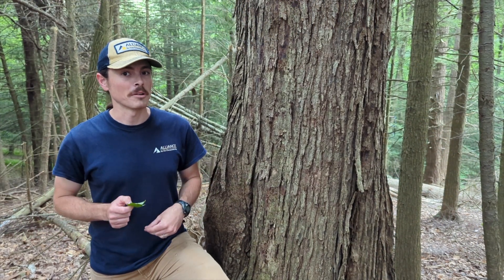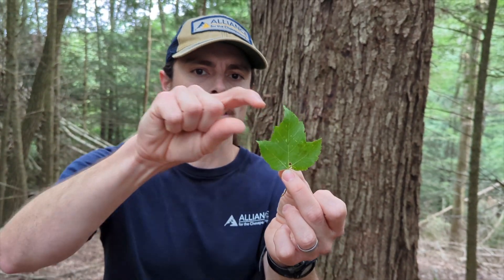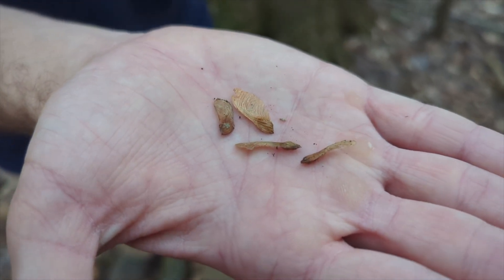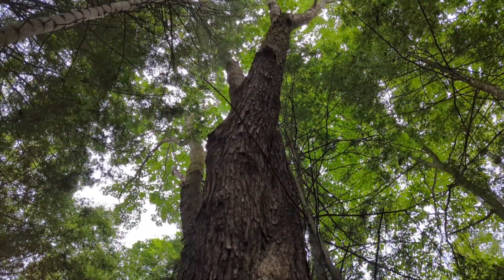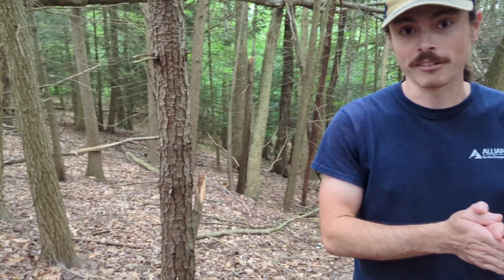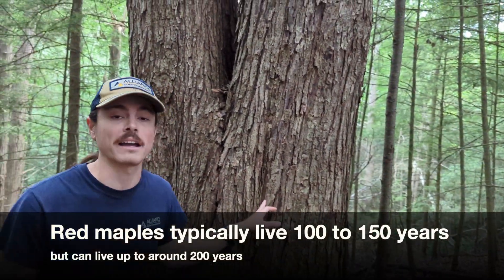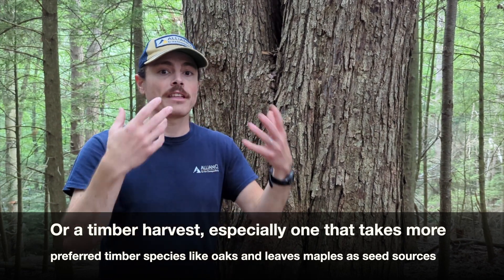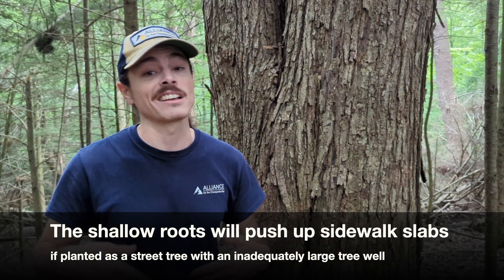Tree Talk: Red Maple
If you live in the eastern US, you likely already know red maple (Acer rubrum)! Red maple is one of the most widespread and common trees in our eastern forests. It is found in just about every habitat, from swamps to cities to mountaintops, where it grows fast, reproduces like crazy, and treats us with a brilliant blaze of foliage each autumn.

Want more goods from the woods? Forests for the Bay is an educational program of the Alliance for the Chesapeake Bay, a nonprofit organization dedicated to improving the health of the Chesapeake Bay Watershed.

Recorded on 7/1/23 in Wyoming County Pennsylvania, by Allyson "Samara" Davis.